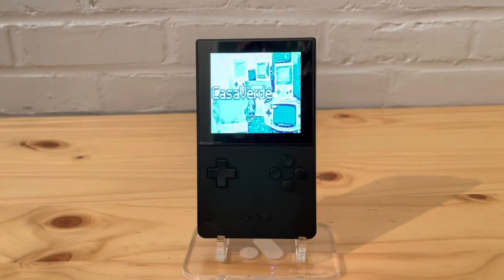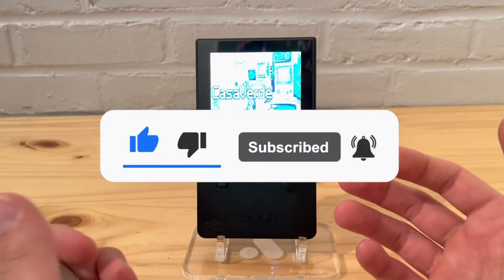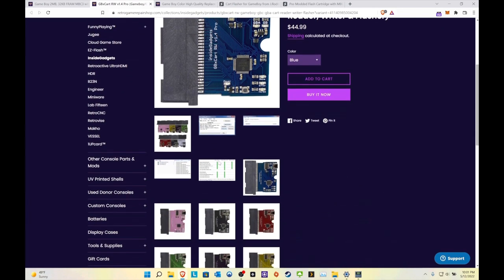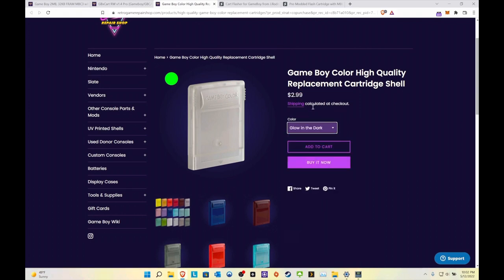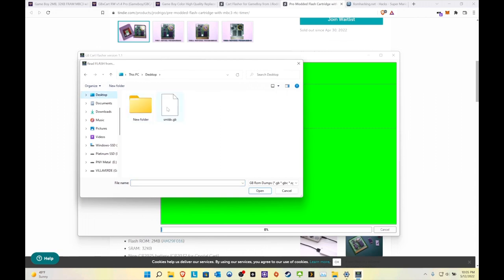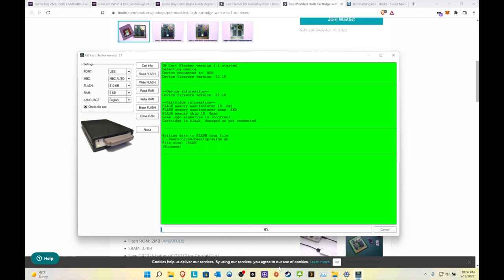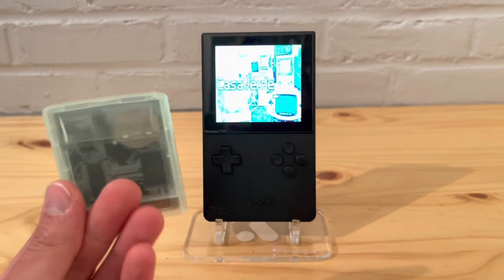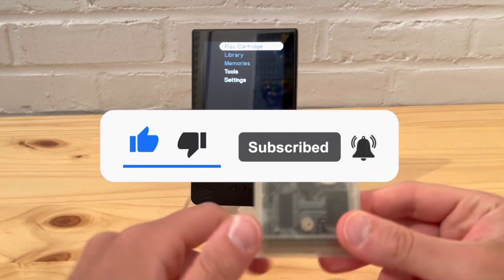Retro Game Repair Shop Flash Cartridge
In this video I will talk about a different Flashable Cart that can be used on something like the Analogue Pocket or any OG GB/GBA hardware that can play GB/GBC games.   I will also show how you can flash ROM hacks to these Flashable carts.

Links

00:00 - Start

1:16 - Retro Game Repair Shop website

4:35 - Super Mario Land DX

6:20 - GB Cart Flasher

9:27 - Flash Cart on the Pocket